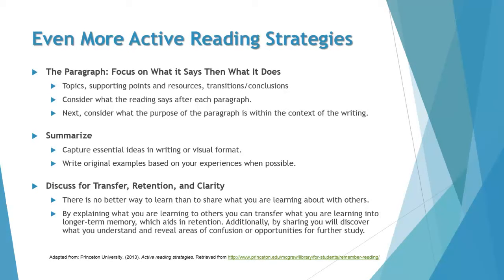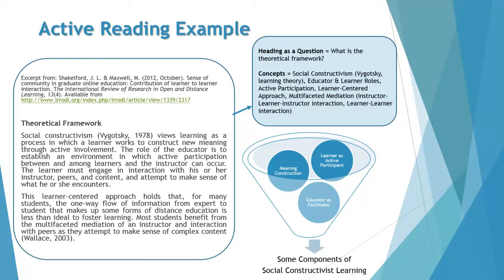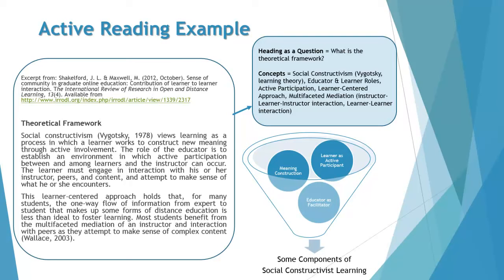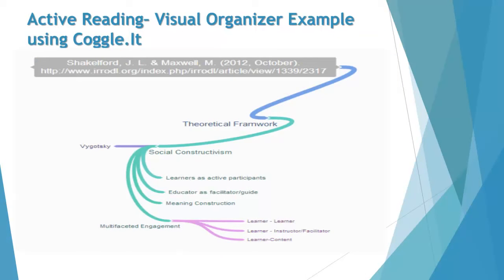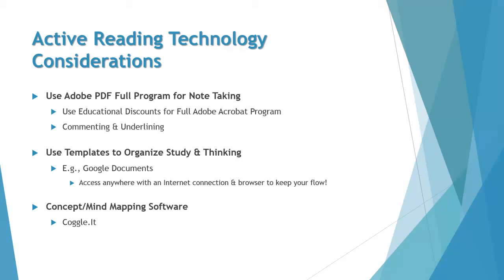Great tips for Active Reading